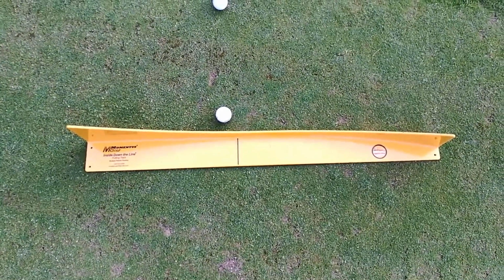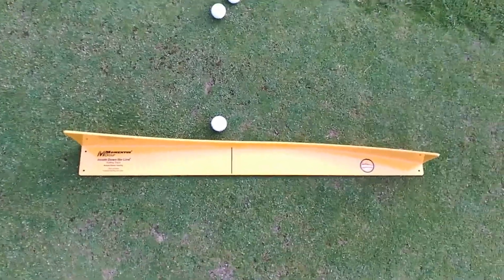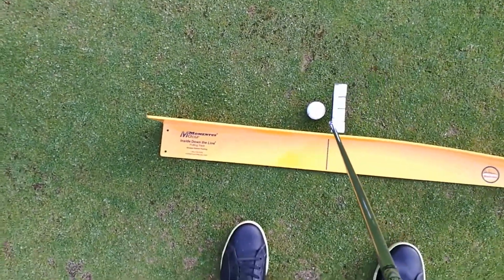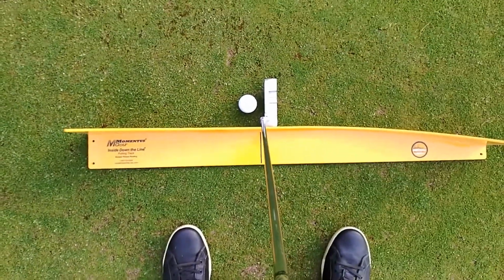Tiger Woods putting technique.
Introduction off putting track that trains inside down the line putting stroke. Stroke looks very similar like Tiger Woods putting stroke. It feels like hitting high draw.